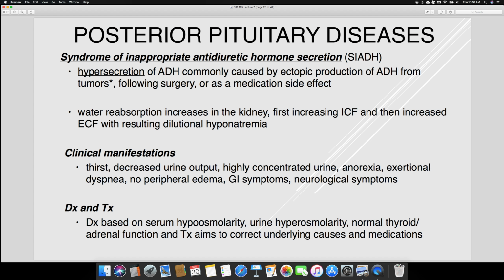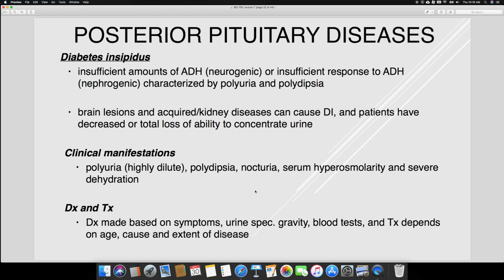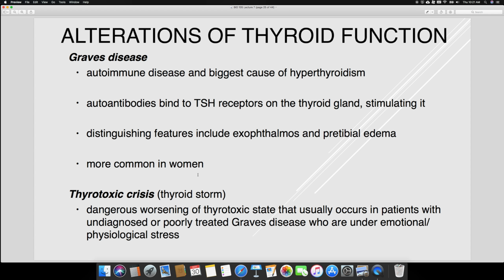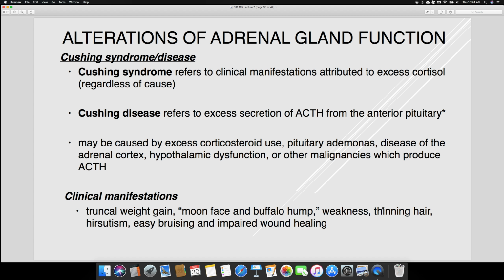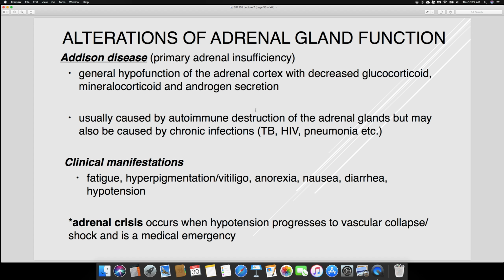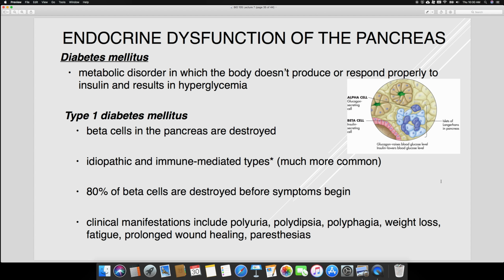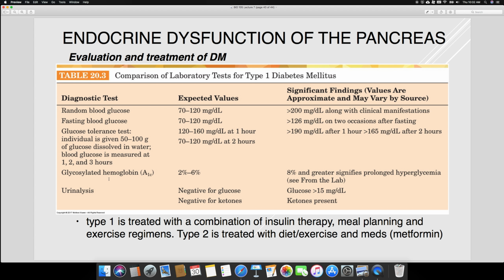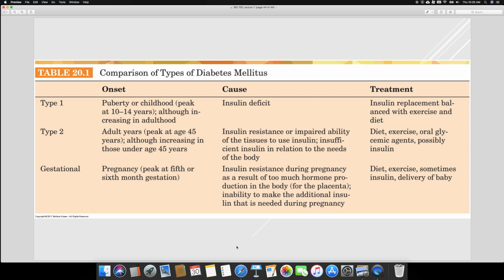BIO 105 Lecture 6-Part 2